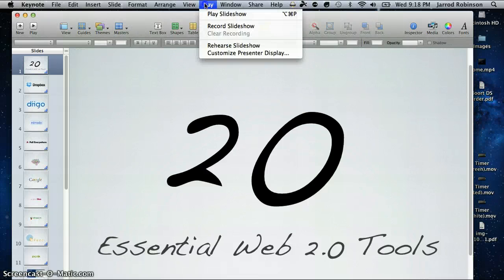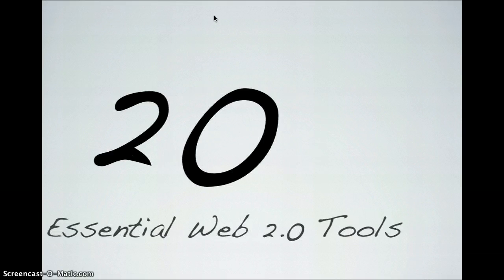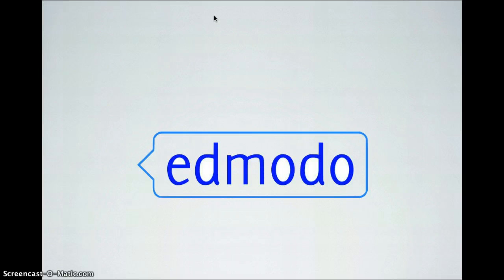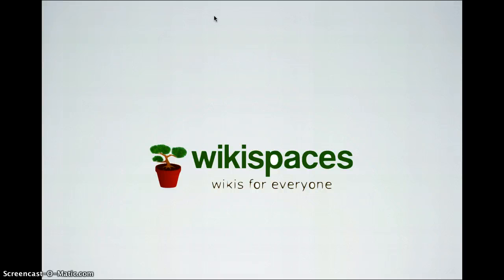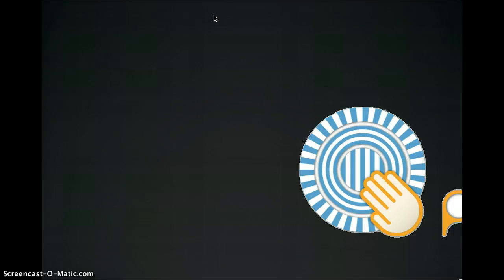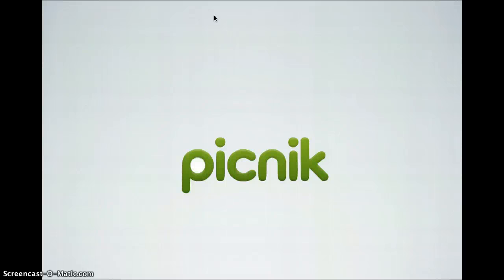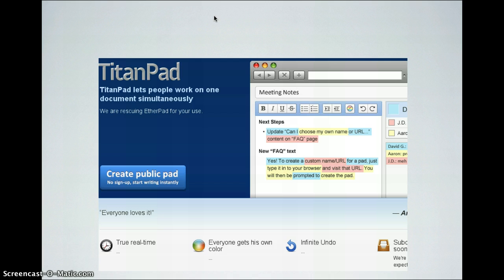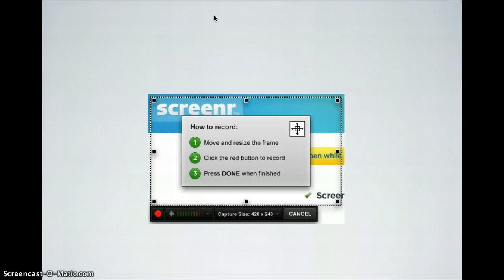20-20 Web 2.0 Tools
20 web2.0 tools